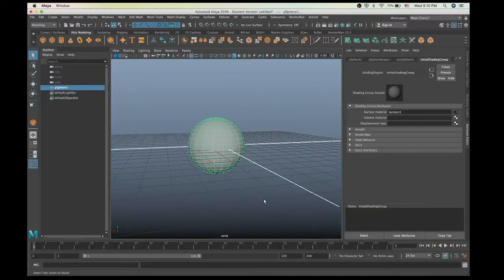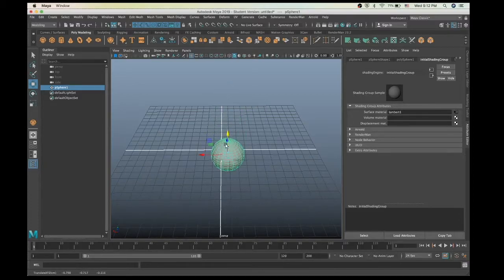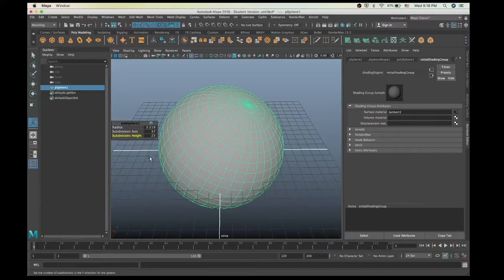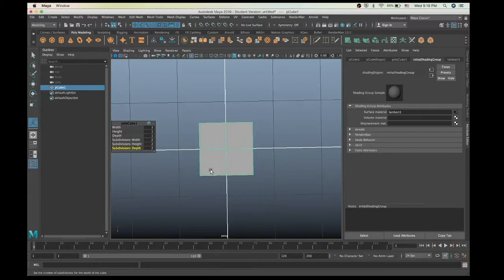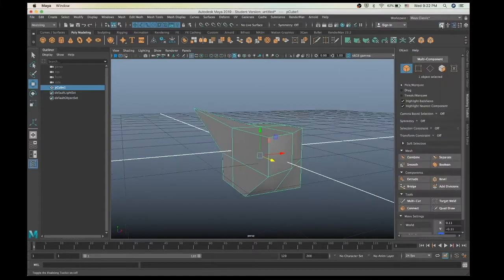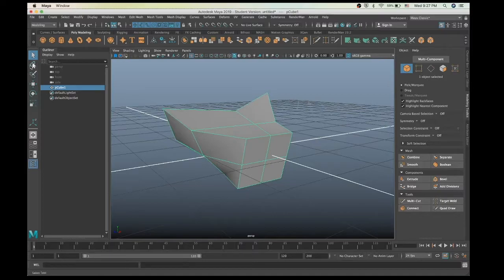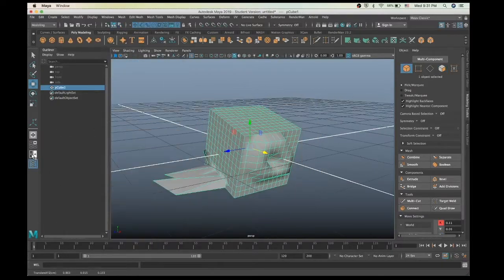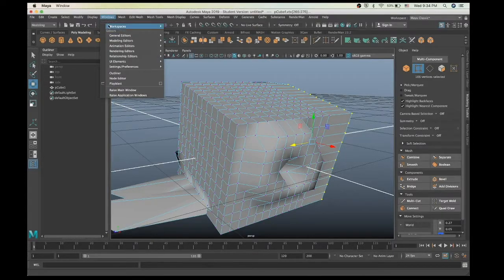1.3 Side Toolbar